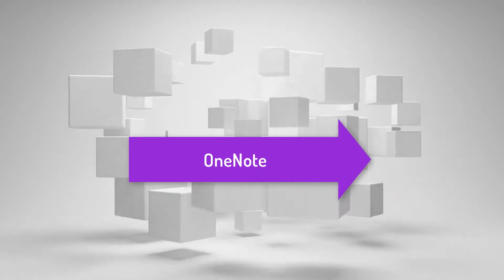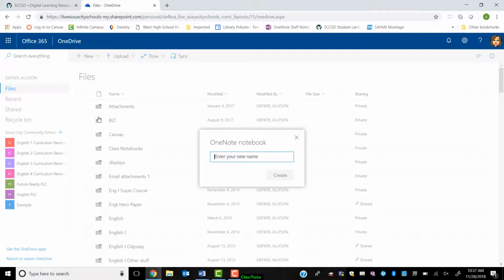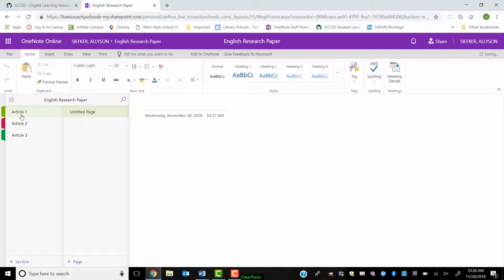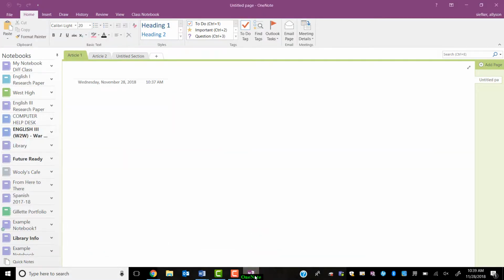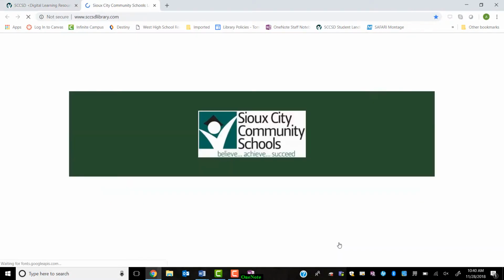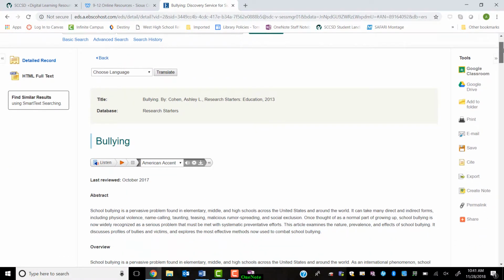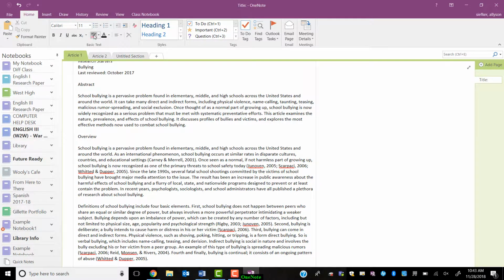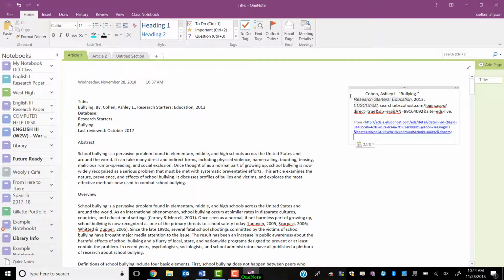OneNote for Research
This video explains how to create a OneNote notebook to save your persuasive research articles for English III.